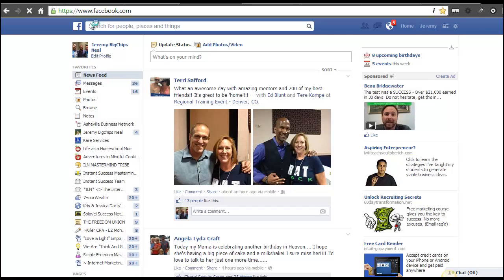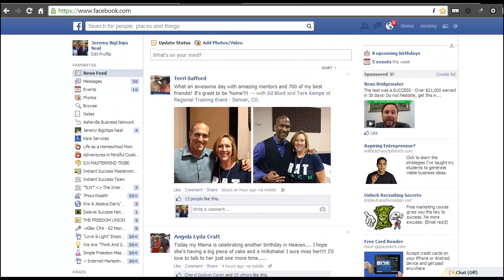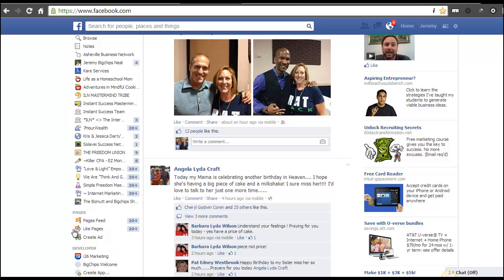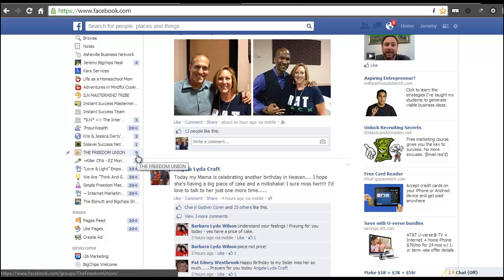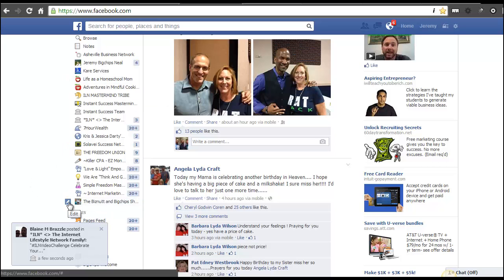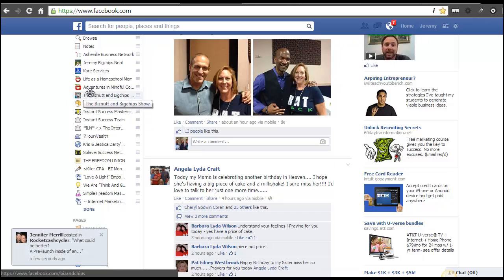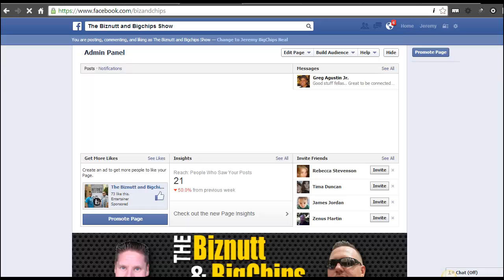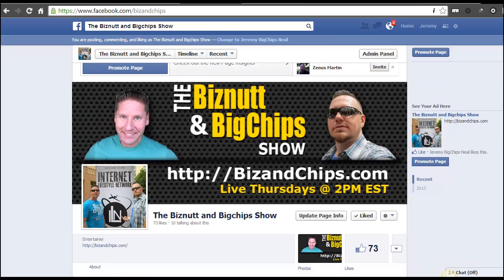How to Add to your Favorites on Facebook Jeremy BigChips Neal and the Internet Lifestyle Network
How to Add to your Favorites on Facebook Jeremy BigChips Neal and the Internet Lifestyle Network 19 of 100 on the video Challenge.

I get a lot of questions when I ever show my screen and folks see all my groups and pages on my favorites list. Well being that I'm doing the 100 Day Video Challenge It helped me to do a video to show folks how to do that.

So today I bring to you a segment I call "BigChips how you do that?"

So today I show you how to move those important groups and pages to your favorite list so that you can always see them and find them! Now I know in the video I showed you how to do it with a page, but it's the same principle with groups as well. Although groups may be harder to find.

The best way to find the group that you want to add type in the group in the Facebook Social Graph Search Bar and the group will pop up. When you click to go to that group what you do is bring that group to the top of the groups section located in facebook sidebar as shown in the image on my blog or open  your groups and you can do it from there as well shown in the image on my blog.

From this point you simple click on the pencil icon that shows up when you hover over the group or page if you are doing this from the Facebook sidebar, or simple click on the pencil icon from the group list. All you have to do from this point is select "Add to Favorites"

Once you have them in the favorites section on your Facebook sidebar, you may want reorder them in order of importance to you. For me it's important to have my pages first, because I like to see the notifications of interaction. It's important to stay on top of that. However for my groups I just like to have the ones that I manage and the ones the ones that I actually care to see on a daily basis. So to do that simply follow the same instruction as before.

When you see them in your favorites simple click on the pencil icon next to the group or page you want to move around and select "Rearrange". Now here you can move any of the items...pretty easy and cool eh?

Simply move it to the location that you want by getting the cross arrows over the name of the group or page...Left click and hold then move to where you want it, and release it. You can move around all of them or just one. Make it the way you want, and when you are done simple click "Done" at the bottom of the list of favorites.

That's it folks. Quick and easy tips to help you stay on top of those groups and pages in a more organized fashion!

If you learned something or gained a little bit of value go ahead and
Comment, and Share this one.

I DARE YOU!